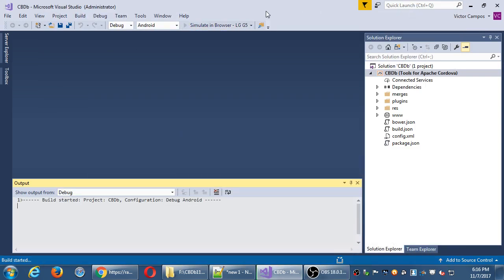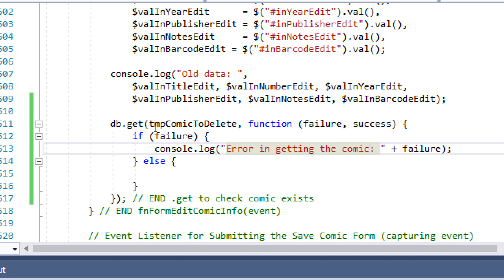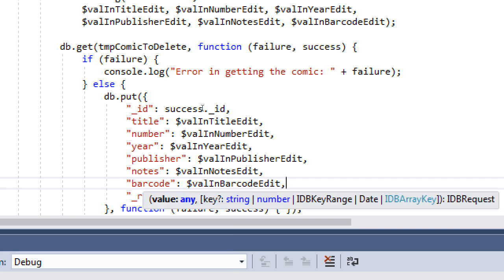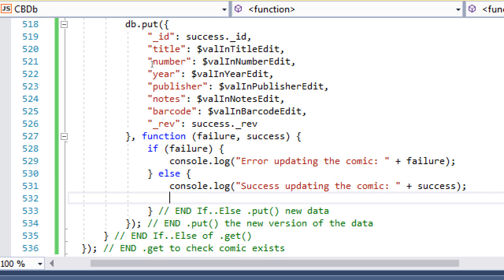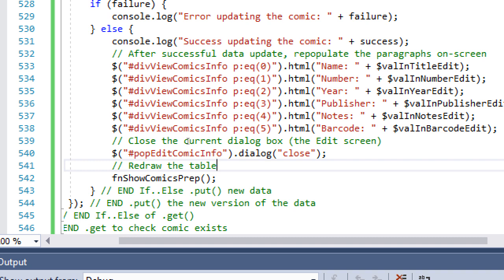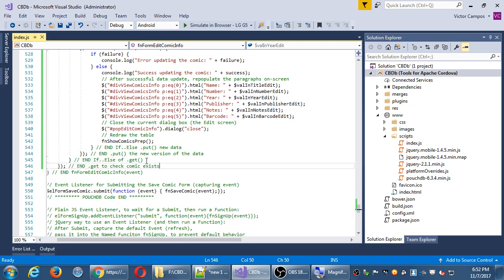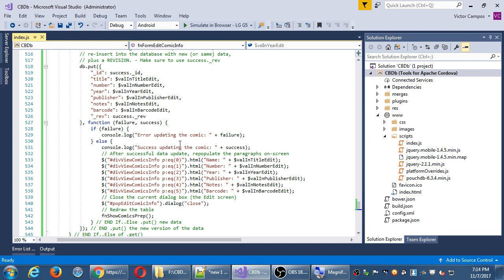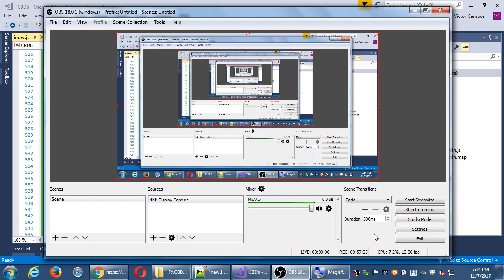MAD III 2017 11 07 18 16 23